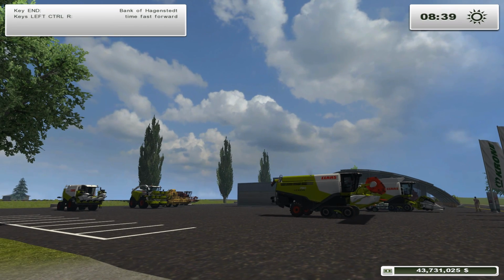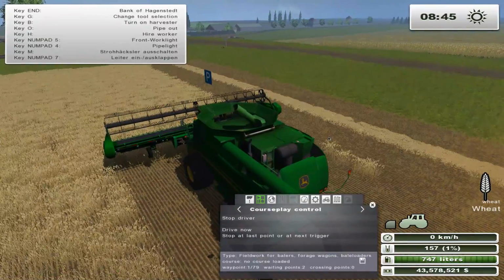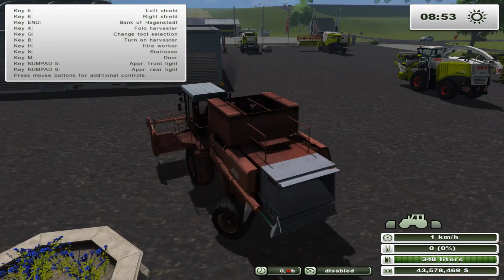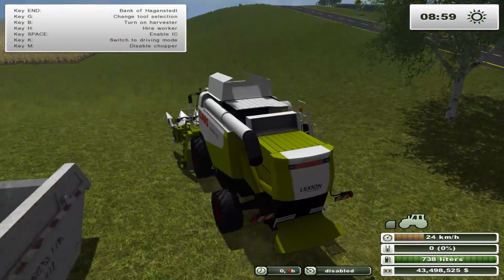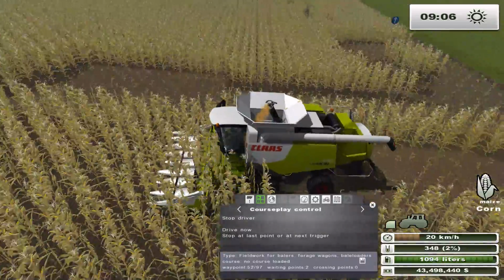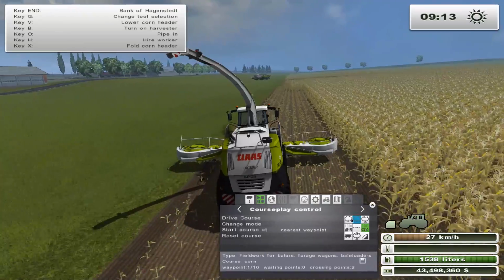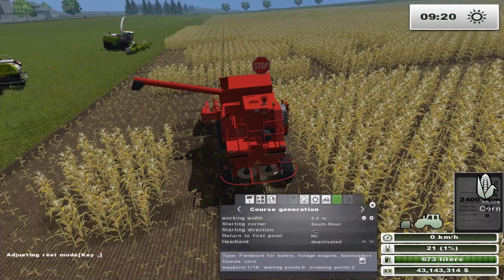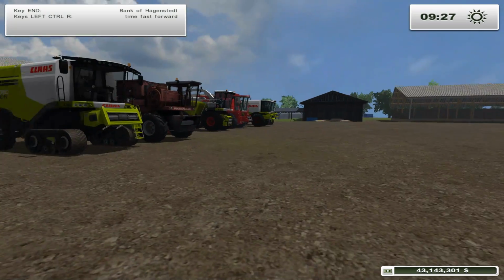Farming Simulator 2013 Mod Mash Up Combines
pack-v-2-0.html
Case IH 2388 EU License for let's plays - Farming Simulator 15 or 13